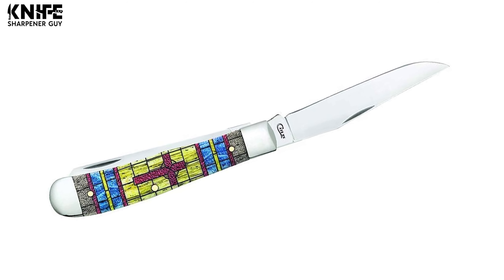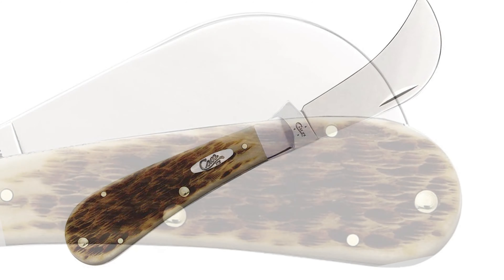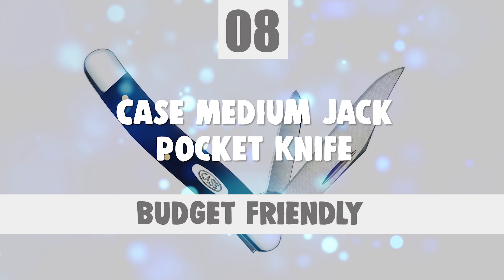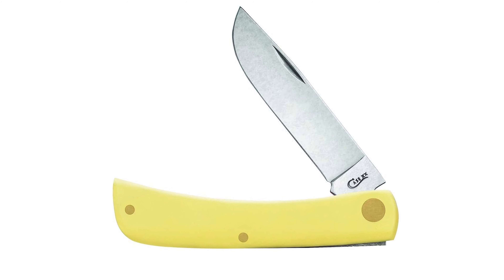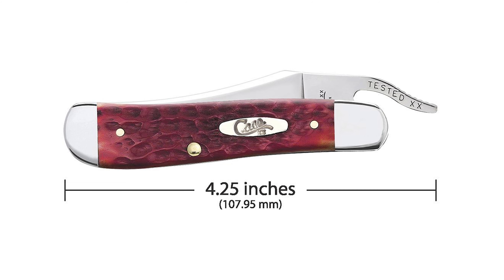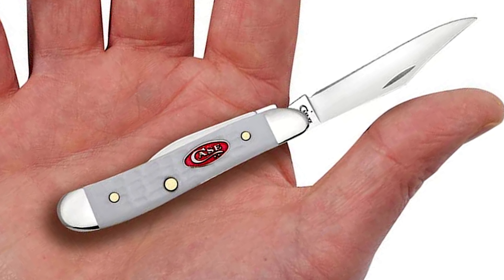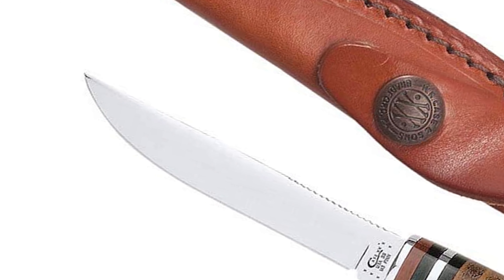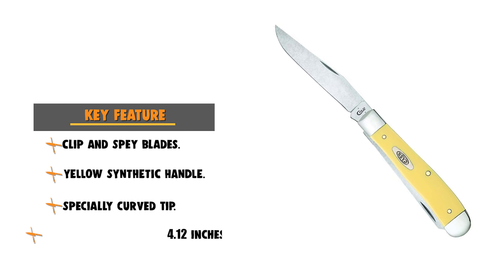Best Case Knife in 2021 – Classic Looking Blades for Everyday Use!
Best Case Knife
You’re looking for the best Case knife, that’s why you’re here. Welcome. But you’re wondering why this video is the shared for the best Case knife in 2021. That’s OK, keep watching.

Best Seller in 2021

Our complete review, including our selection for the year's Best_Case_Knife , is exclusively available on knifesharpenerguy

These Best Case Knife Video Buying Guide Included Products Are:

1. CASE XX Amber Jig Bone Trapper Knife
2. CASE XX Synthetic Trapper Knife
3. CASE XX Leather Hunter Knife
4. CASE XX Peanut Knife
5. CASE XX Stained Glass Trapper Knife
6. CASE XX Dark Red Russlock Knife
7. CASE XX Yellow Sod Buster Knife
8. Case Medium Jack Pocket Knife
9. CASE XX Stockman Knife
10. CASE XX Hawkbill Pruner Knife

If you like collecting pocket knives, then there’s no doubt that you’ve heard of Case Knives. And for good reason. There’s no better knife company specializing in classic, collect-able pocket knives.

Case and Sons has been pioneering the pocket knife industry for over 125 years! They were founded by William Russell Case in 1889. To put that in perspective, my Great Grandma wasn’t born when William started selling knives out of the back of a wagon. The Case Collectors Club now boasts over 19,000 active members.

To help you find the best match, we have created a video of 10 best Case knives.

CaseKnife Knives knife Case_Knife_in_2021 , Best Case Knife in 2021, Top Case Knife in 2021, Case Knife Reviews